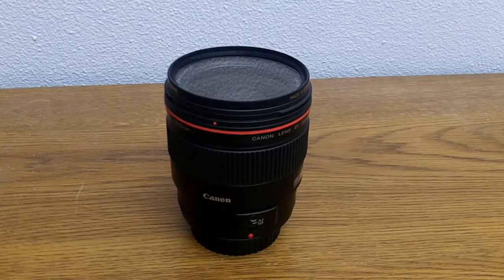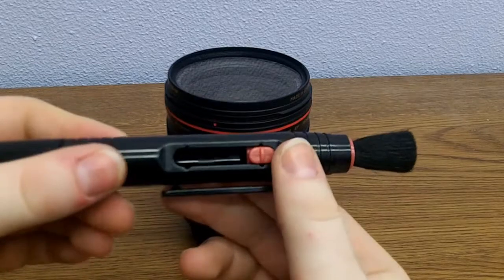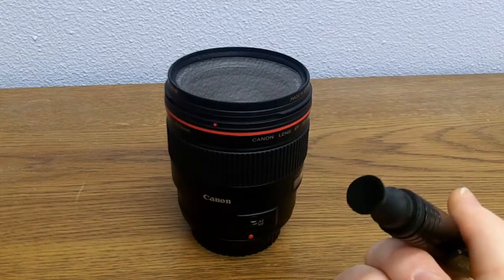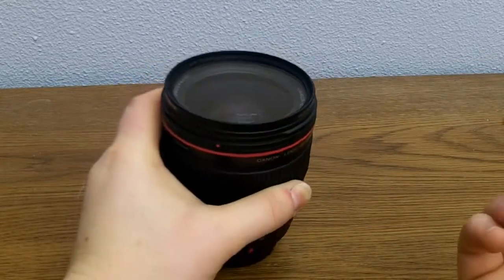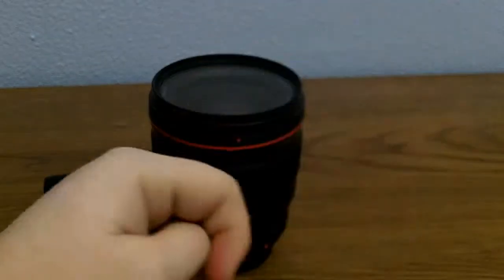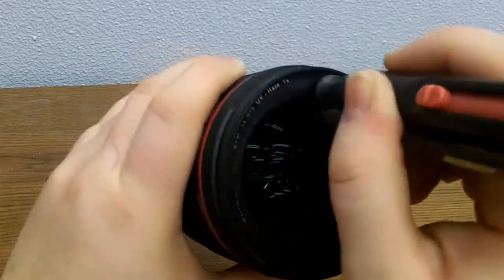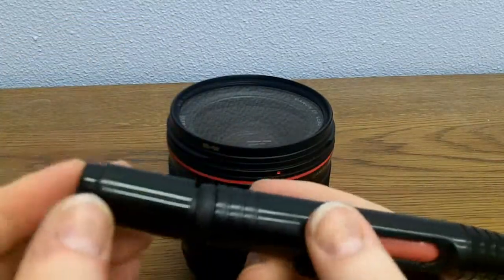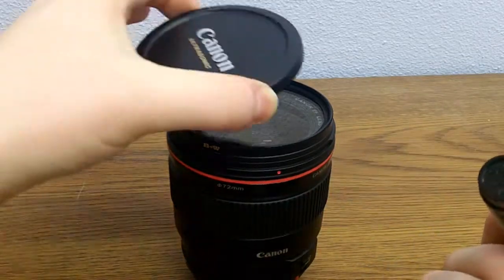How to Clean Equipment: Camera Lens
Shows how to correctly clean camera lenses.